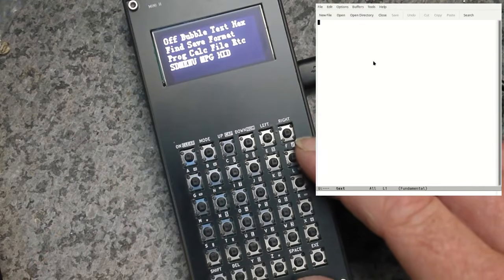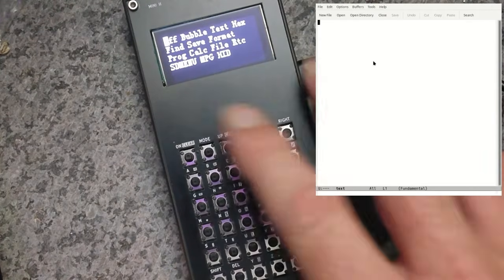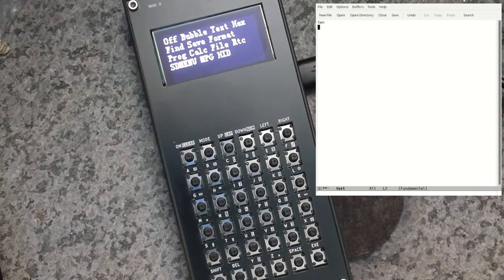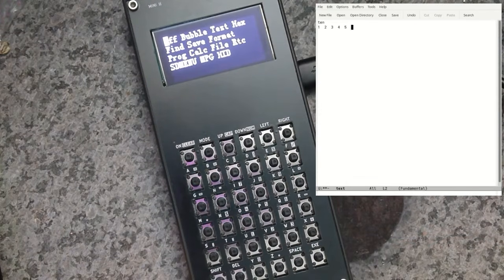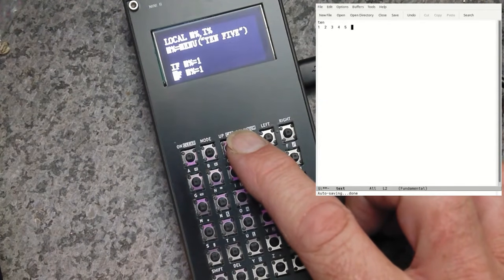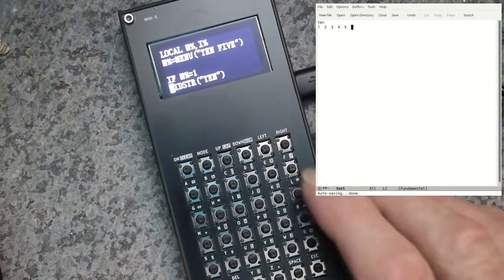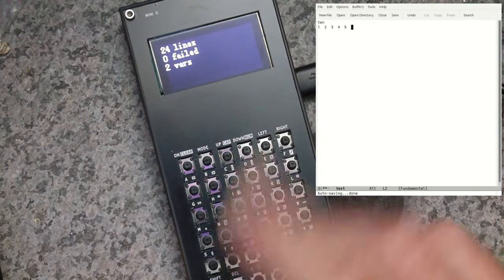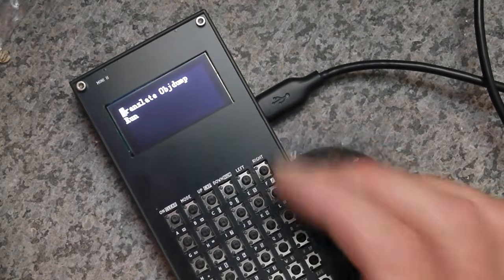Macropad using OPL for scripting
This is the Psion organiser mini recreation, demonstrating it's macropad capabilities. it can send characters over a keyboard HID interface from OPL. a new keyword has been added to NewOPL that can send a string over usb.